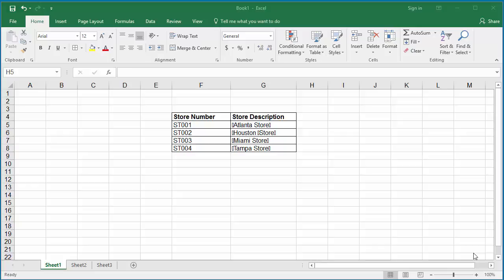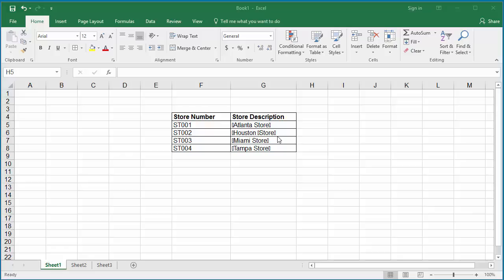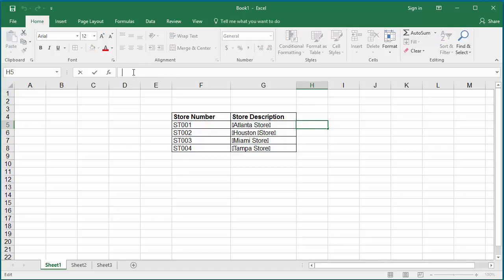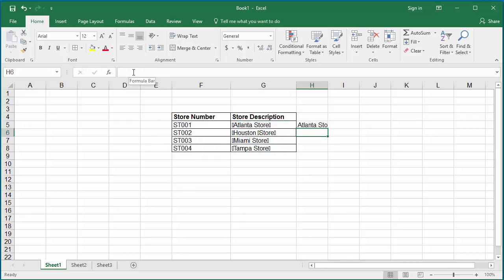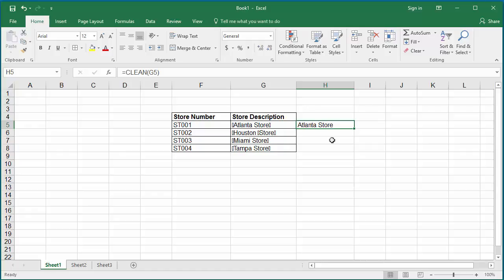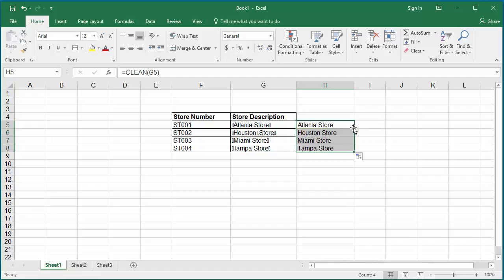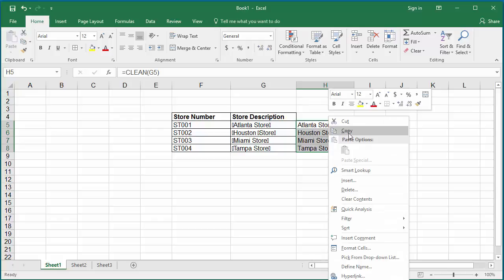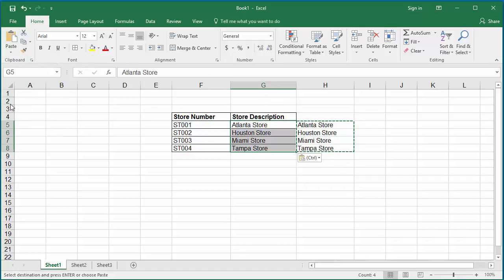How to Remove Non Printing Characters from a String in Excel 2016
Learn How to remove non printing/garbage characters from a string/text data in a cell in excel 2016 - Office 365